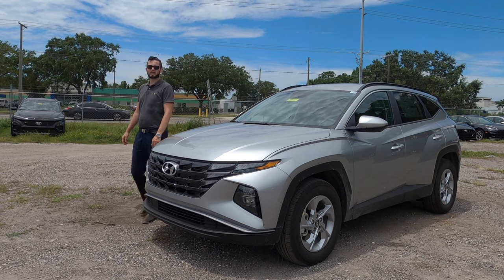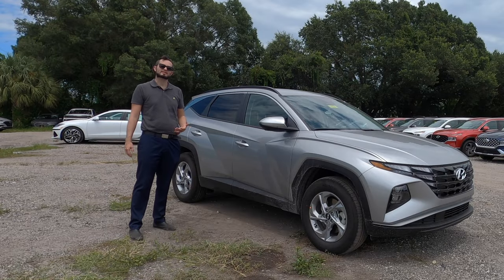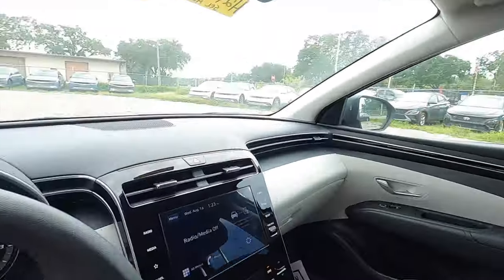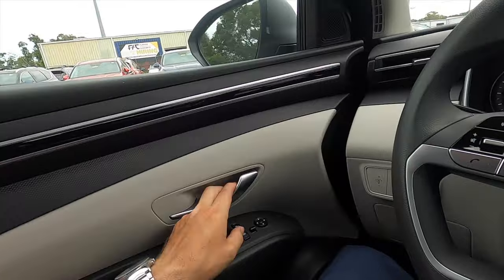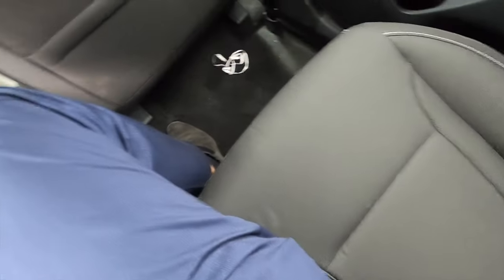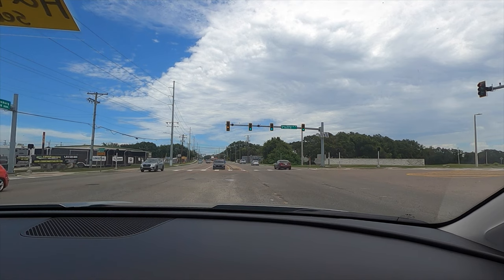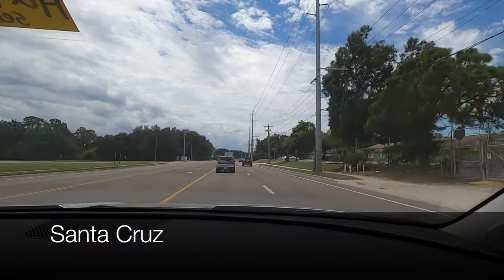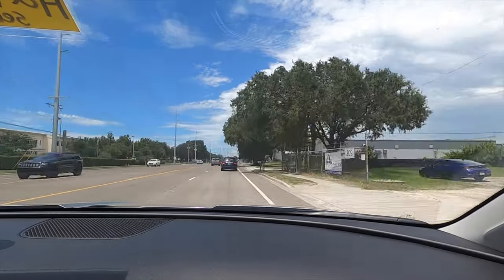2024 Hyundai Tucson sel has One Big Problem :All Specs & Test Drive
In this full review I will explain all the specs of the 2024 Hyundai Tucson sel then take it for a test drive. The Tucson is a compact suv that offers a hybrid powertrain, large touchscreen and is one of the best suvs for the money but they still have quirks which will bring me to my pros and cons.